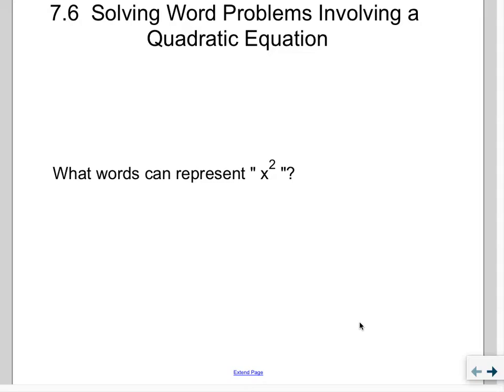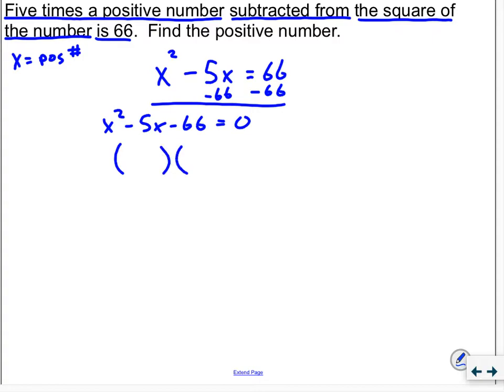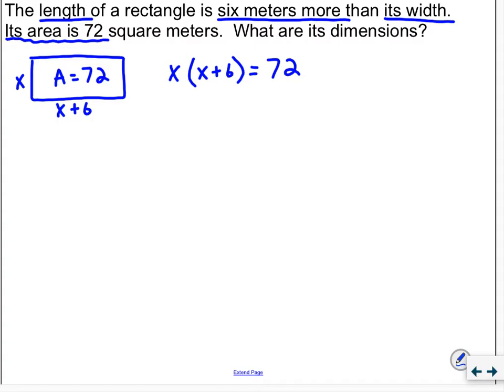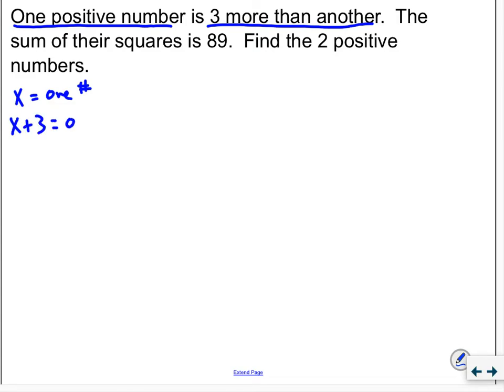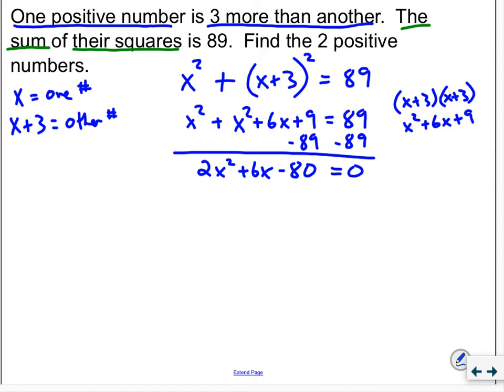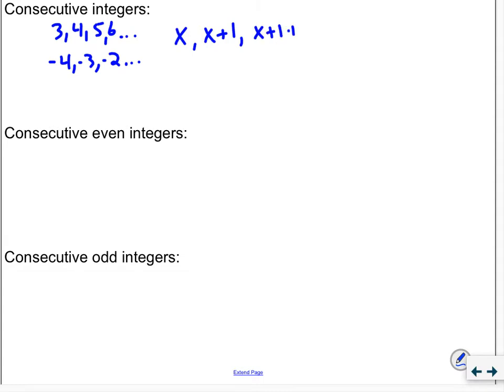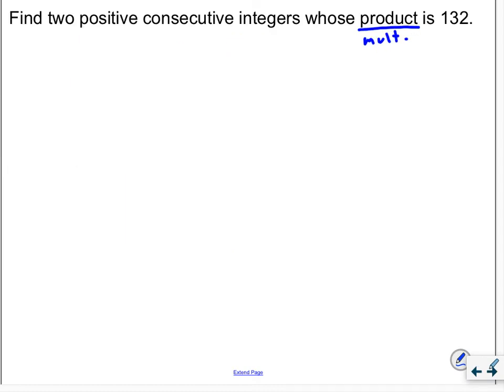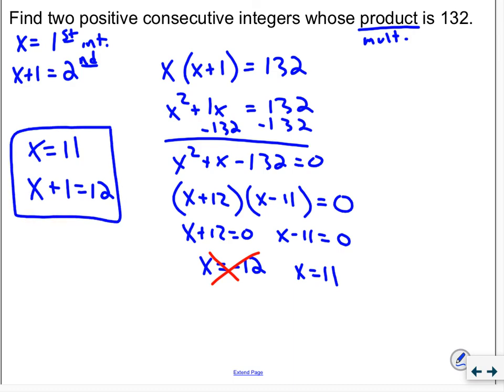7.6 Solving Quadratic Word Problems Day 1